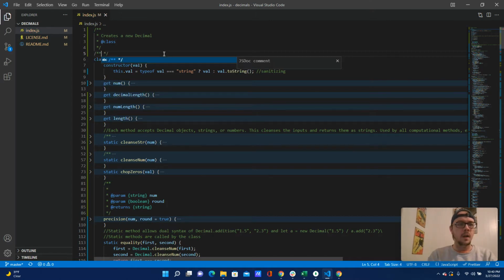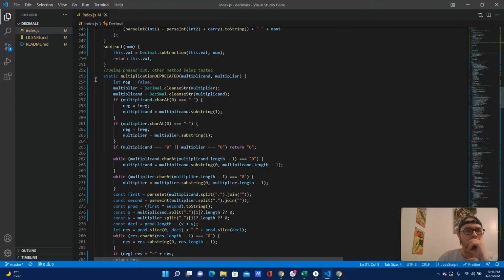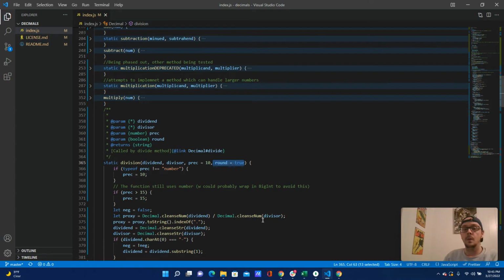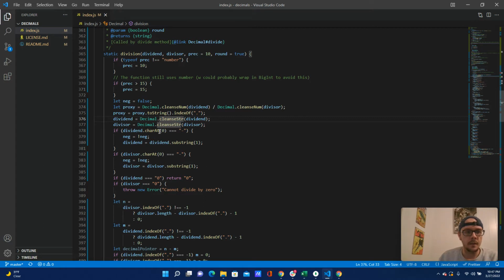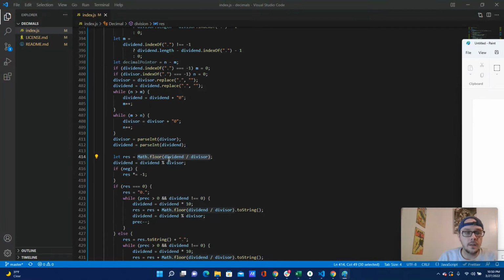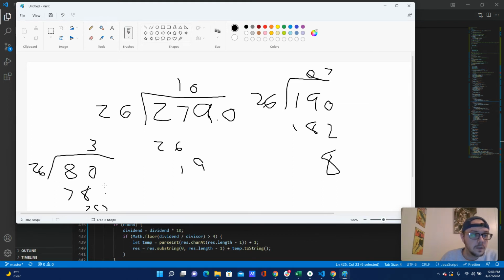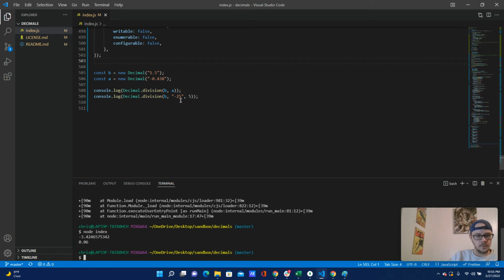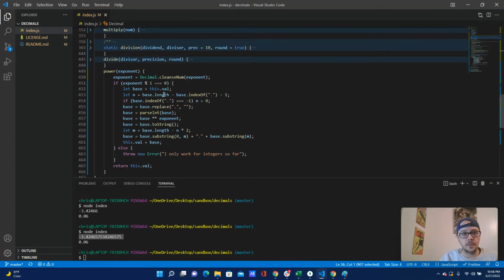Handling Decimals in JavaScript (Part 3: Division and JSDocs)